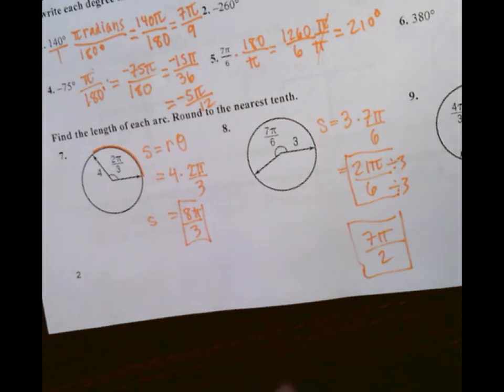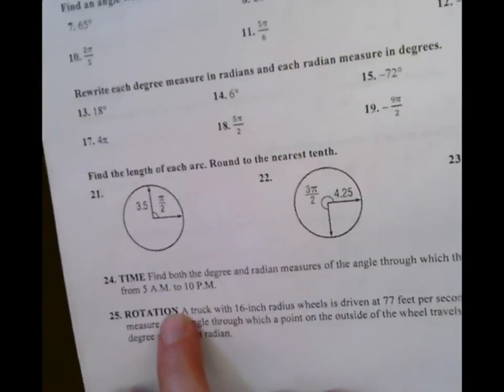Radians and Arc Length